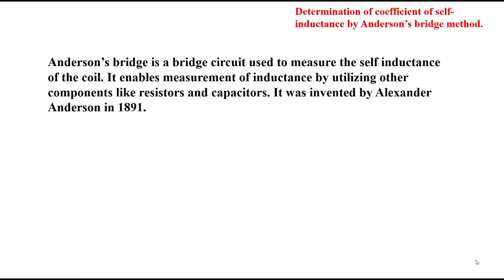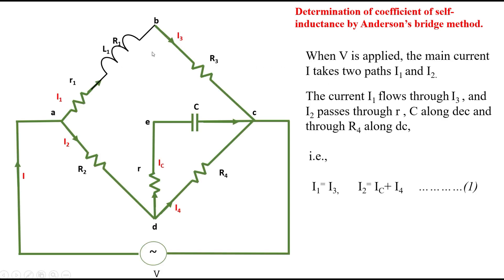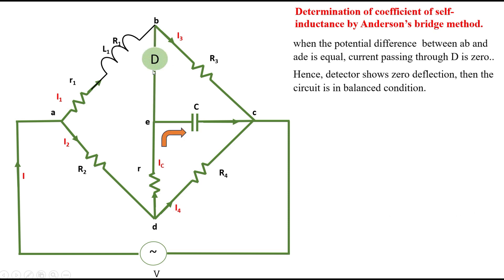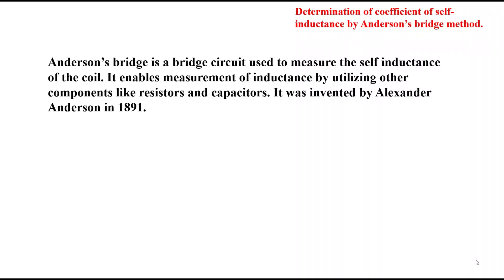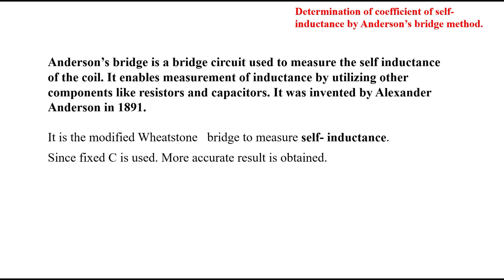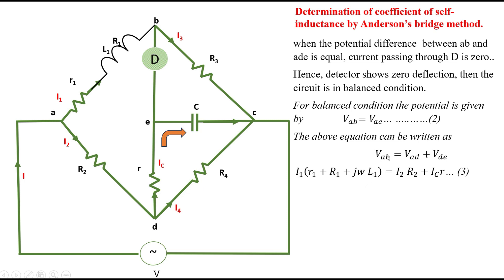Andersons bridge method to determine self inductance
Anderson’s bridge is a bridge circuit used to measure the self inductance of the coil. It enables measurement of inductance by utilizing other components like resistors and capacitors. It was invented by Alexander Anderson in 1891.

It is the modified Wheatstone   bridge to measure self- inductance.
Since fixed C is used. More accurate result is obtained.